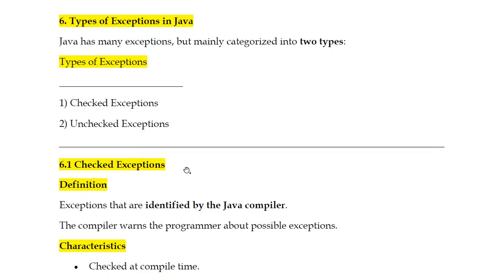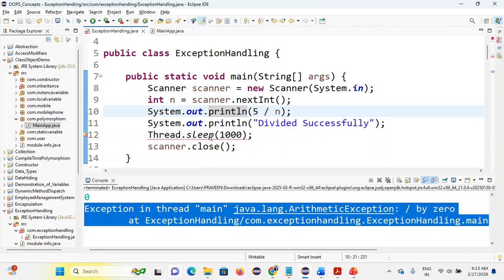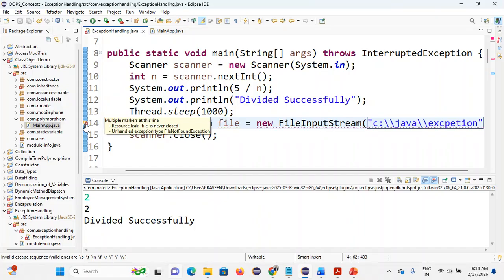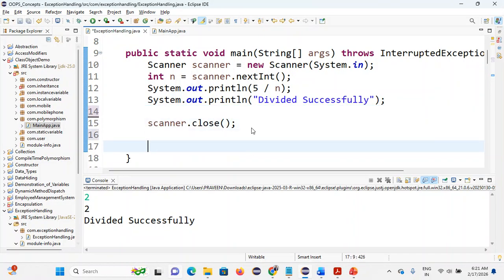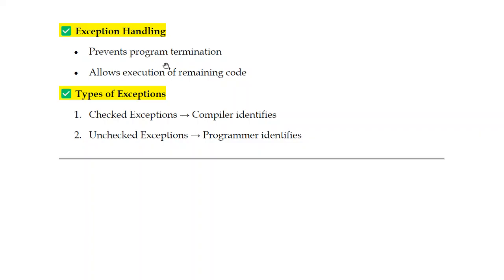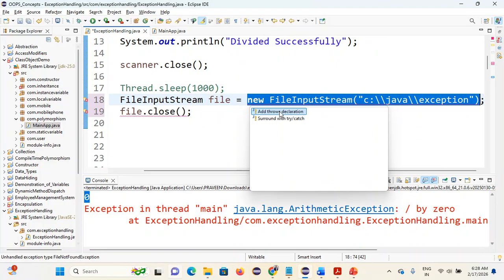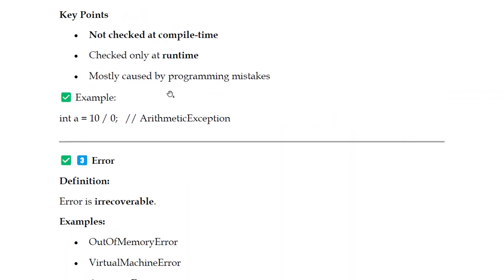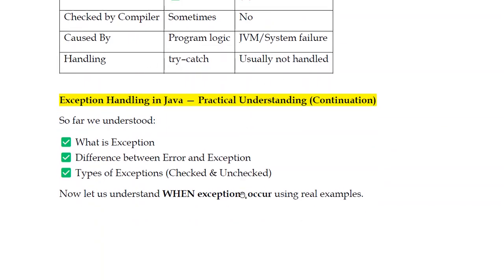Java Exception Handling Session 4 – Exception Classification & Hierarchy in Java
Java Exception Handling | Session 4 – Throwable, Exception & Error Explained

In this session, we understand how Java classifies runtime problems using the Throwable hierarchy.
We explore the relationship between Throwable, Exception, and Error, and learn how Java categorizes exceptions into Checked and Unchecked types.

This session acts as a complete conceptual recap to strengthen exception handling fundamentals.

🔹 Session: 4
🔹 Topic: Exception Classification & Hierarchy
🔹 Concepts Used: Throwable, Exception, Error, Checked Exception, Unchecked Exception

🔹 Hierarchy of Java Exception Classes
 1️⃣ Checked Exception
 2️⃣ Unchecked Exception
 3️⃣ Error